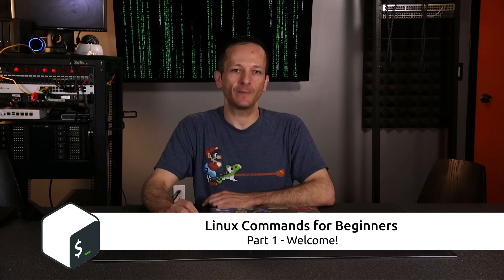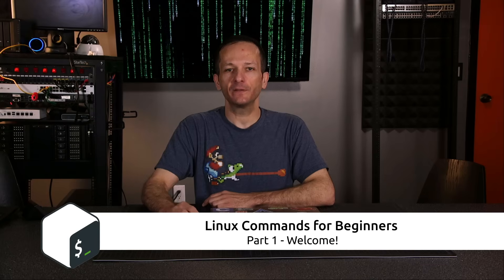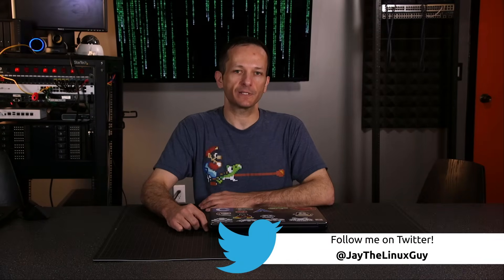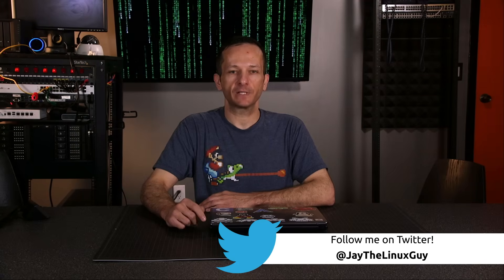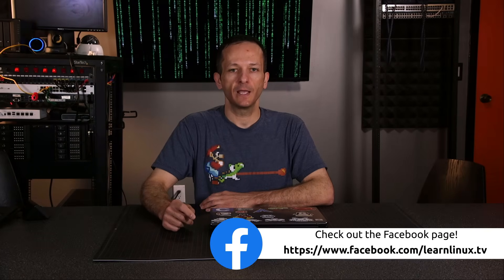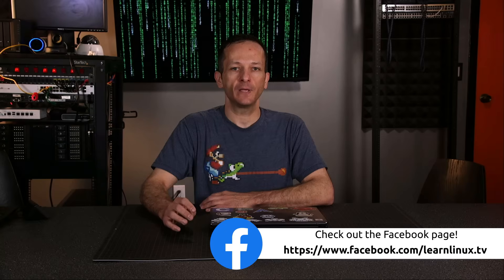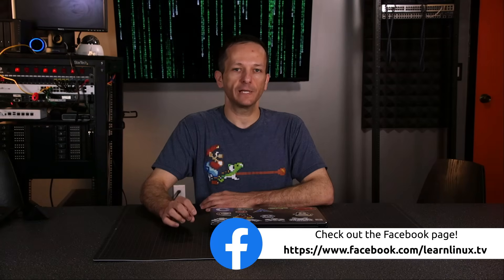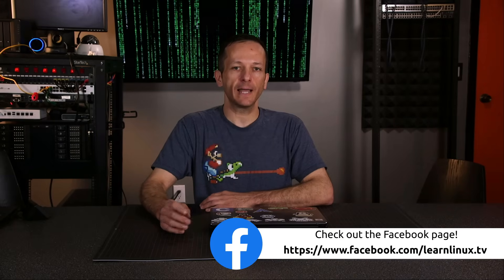Linux Commands for Beginners 01 - Introduction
In my Linux Commands for Beginners series, we'll explore everything you need to know in order to be productive on the Linux Command Line. You'll learn basic commands, input/output redirection, package management, resource monitoring, troubleshooting, and more. This video serves as an introduction.